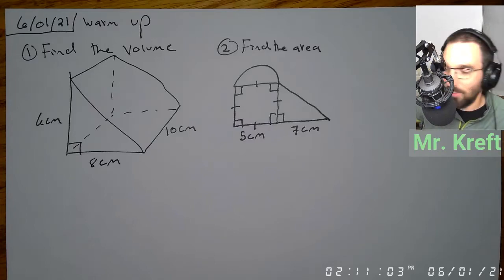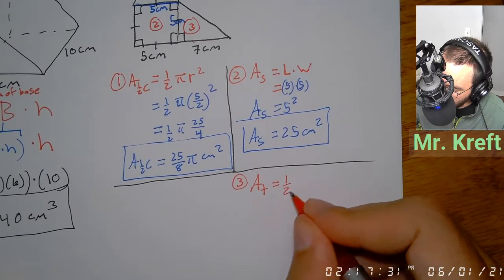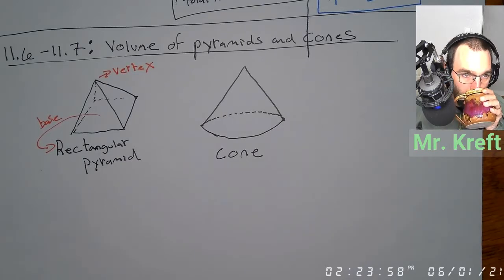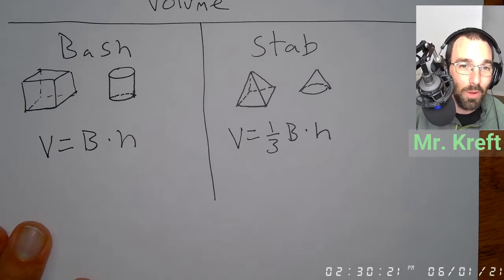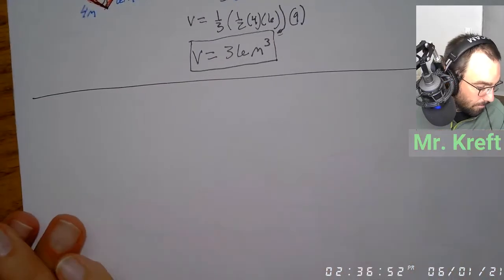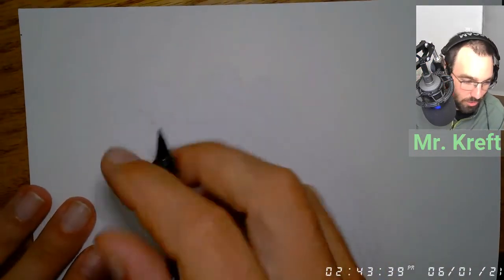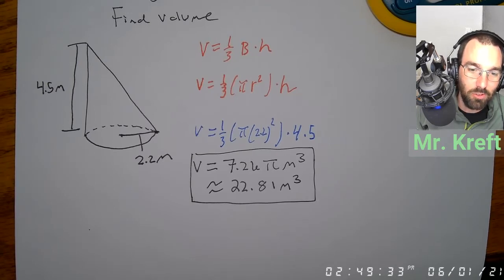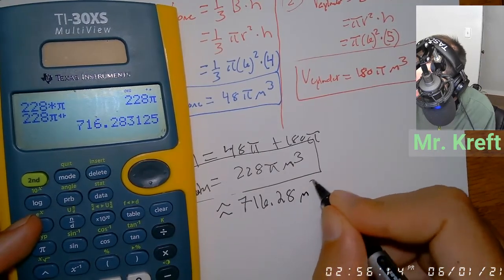4th Period ; 11.6-11.7: Volume of Pyramids and Cones